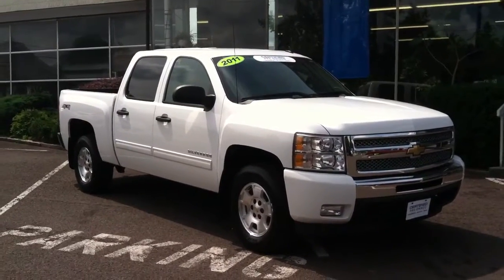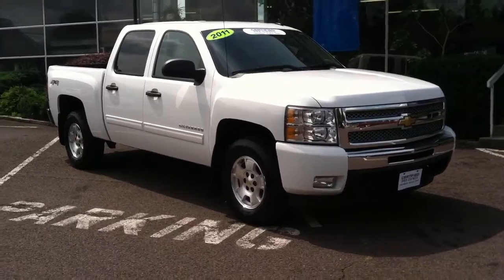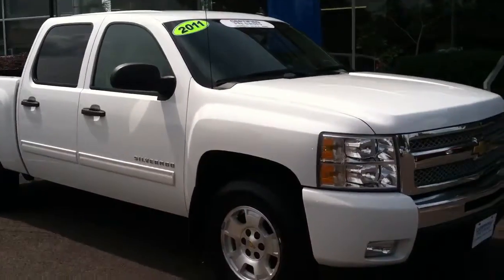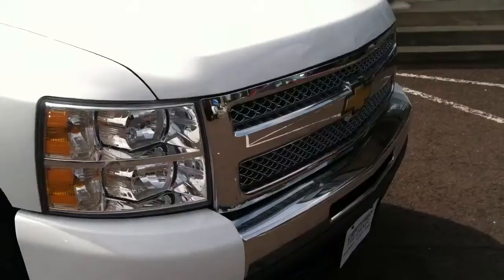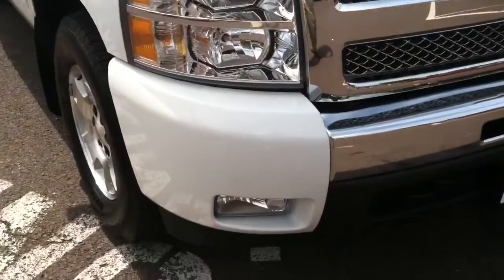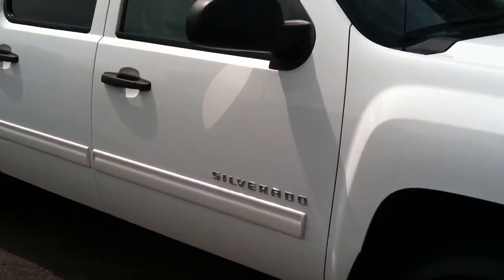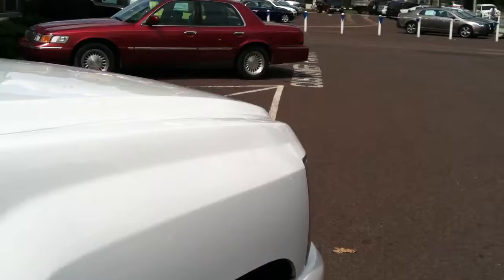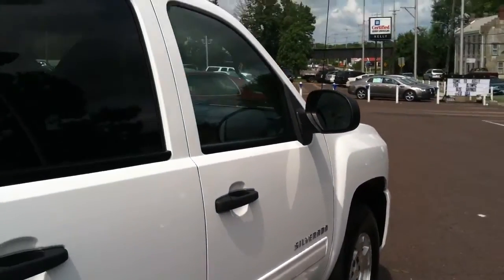2011 Chevy Silverado 1500 CrewCab (6064A)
Kelly Chevy Certified Pre-Owned